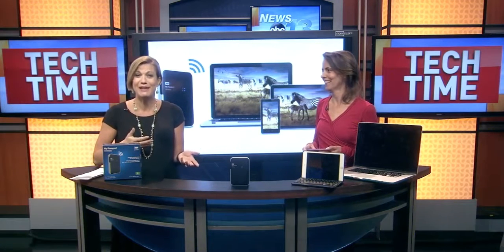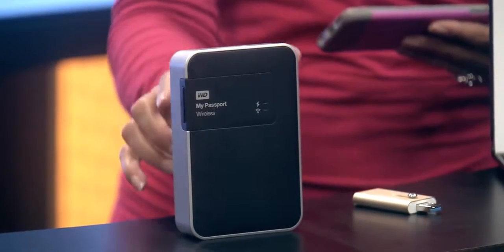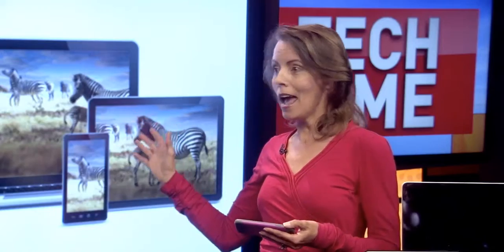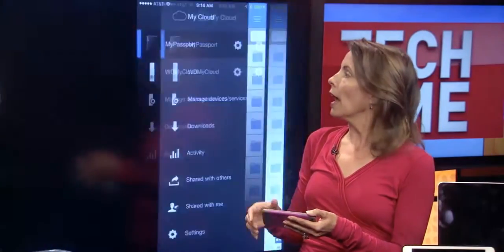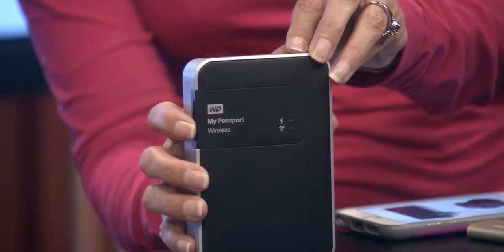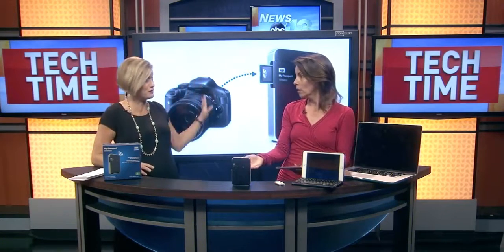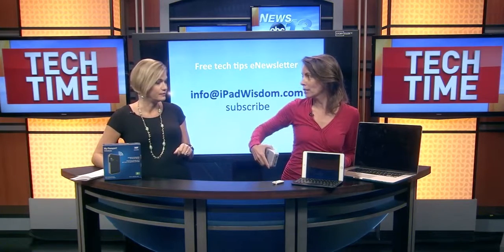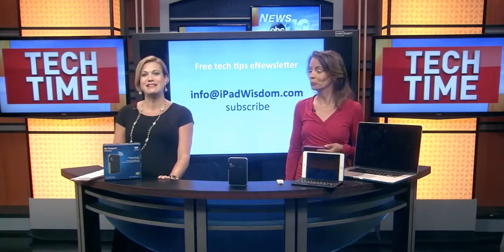How to back up smartphones, tablets, PCs, cameras all to single device.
How to back up smartphones, tablets, PCs, camera all to a single drive, wirelessly and on the go.  The classic problem:  You take lots of photos on your smartphone, tablet or DSLR Camera and you regularly offload them to your computer to free up space on your devices. Before you know it, your computer runs out of space, too. What is a good solution to the problem?